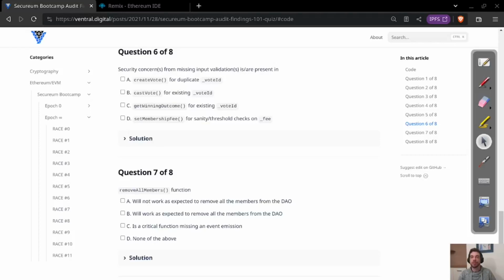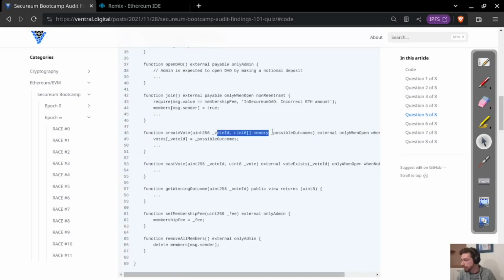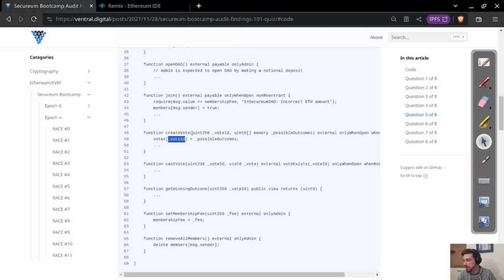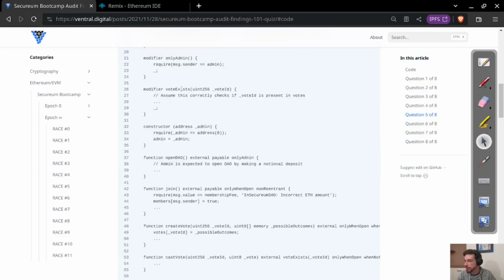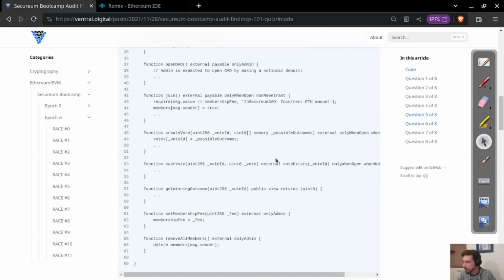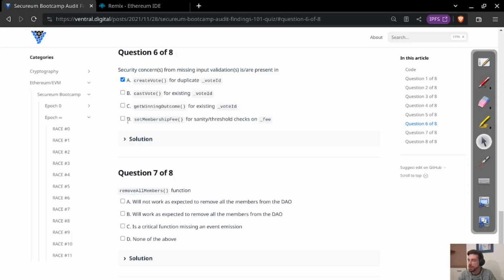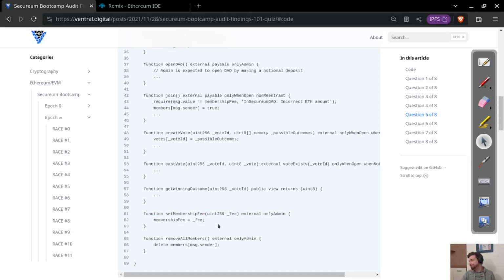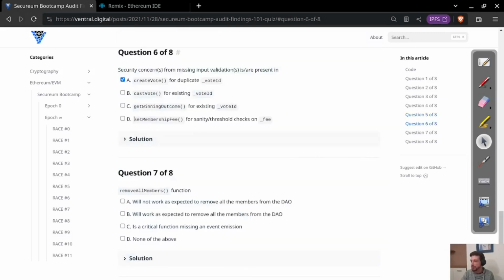Question 6 of the Secureum RACE-2 (Input Validation)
Should have mentioned: It's often considered a best practice to have view functions never revert, but rather return an "empty" value.